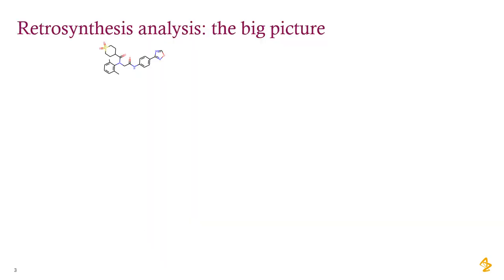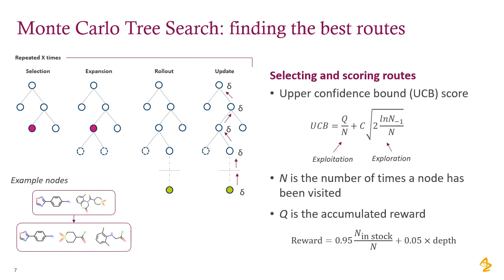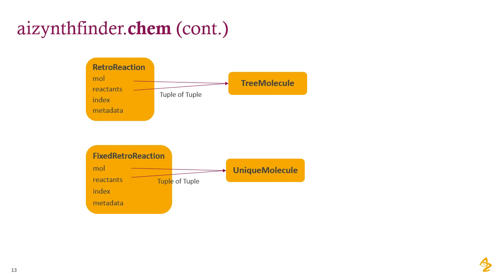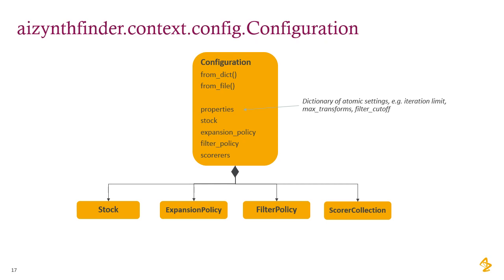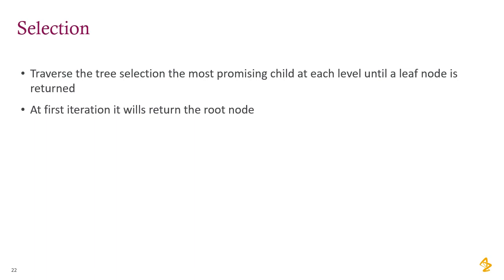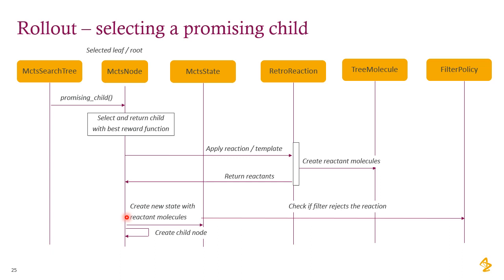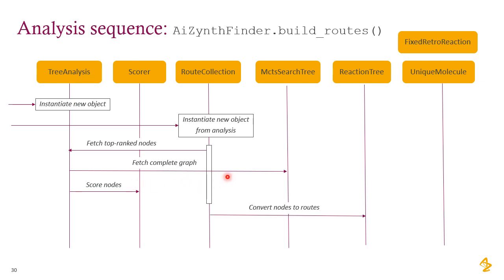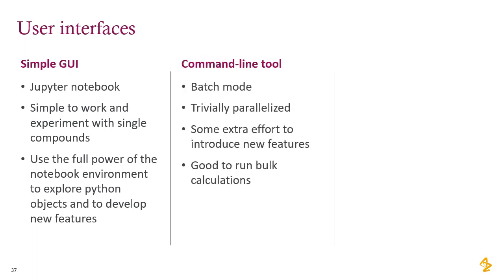AiZynthFinder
I'm proud to present and host this training video for AiZynthfinder

Dr. Samuel Genheden presents and explains the code base behind the AiZynthfinder retrosynthesis planning software. After an introduction of the purpose and algorithms used, Samuel gives an overview of how the code is organized, the classes and their purposes. The Monte Carlo tree search (MCTS) code and algorithm are explained in more depth with code examples. Model training is covered, as is coding conventions.
The video thus forms a great introduction to the software for anyone that wants to know more about how the software works and start developing or modifying the code.

More documentation is available as part of the code-base hosted on GitHub